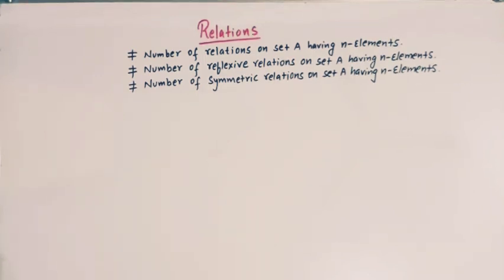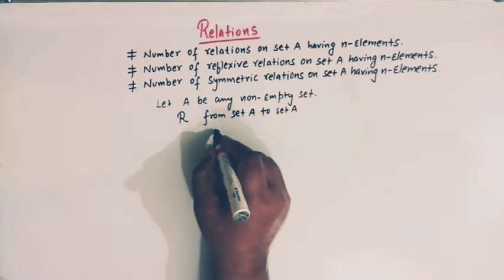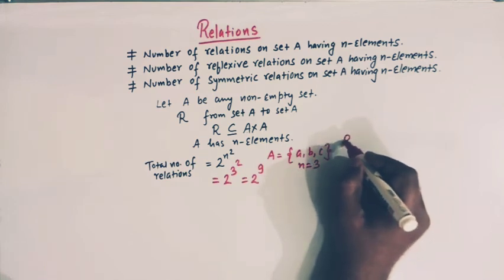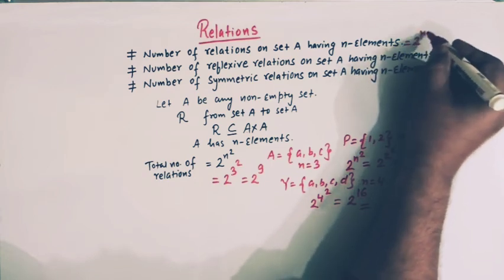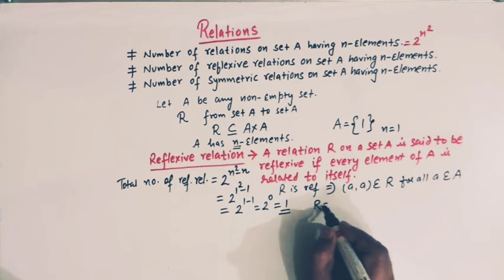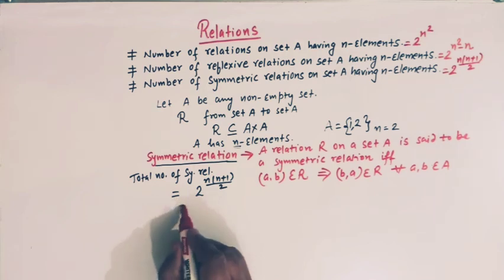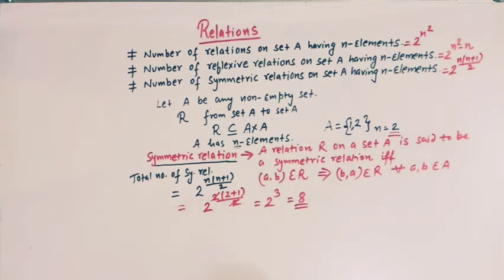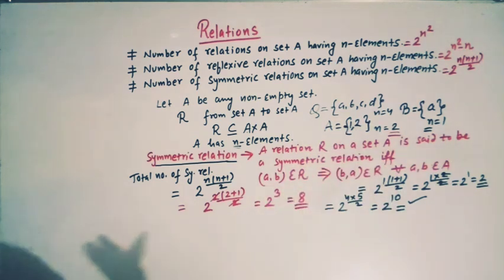How to find the Number of Relations, Number of Reflexive Relations, Number of Symmetric Relations.